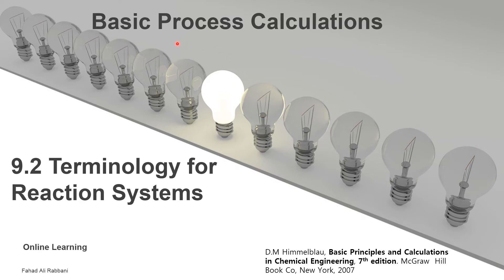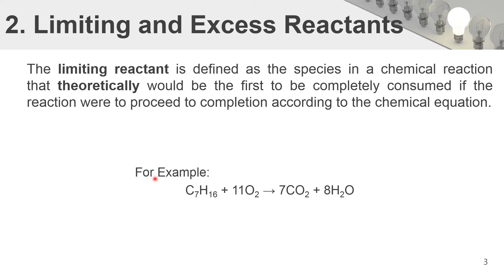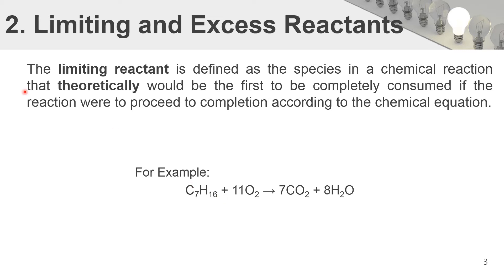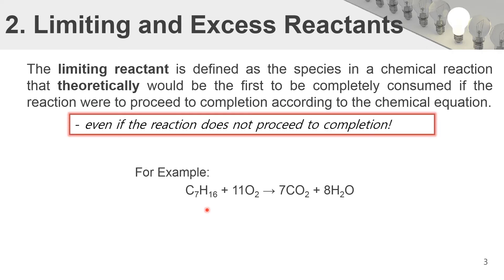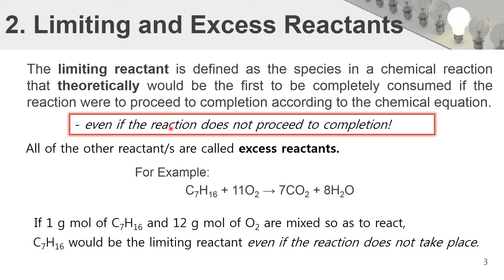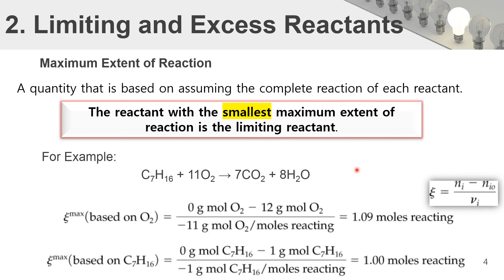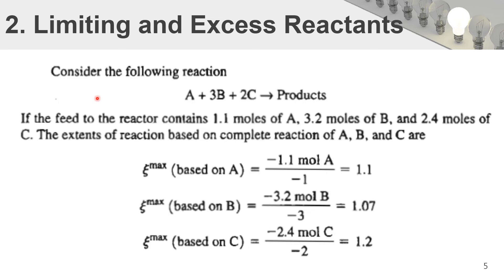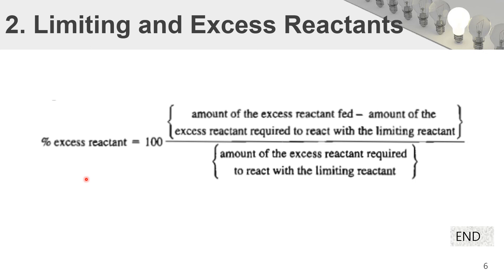Limiting and Excess Reactants, Basic Process and Calculations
Limiting and Excess Reactants, Basic Process and Calculations, Chemical Engineering, UET, University of Engineering and Technology, Chemical Engineering technology,